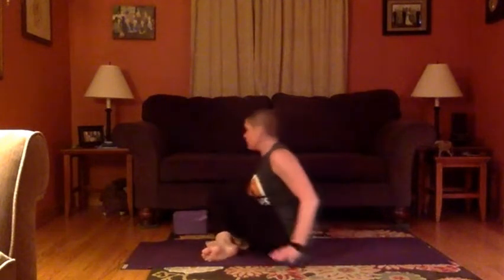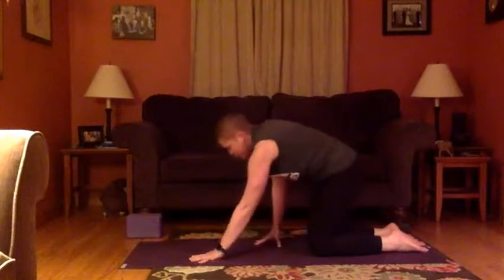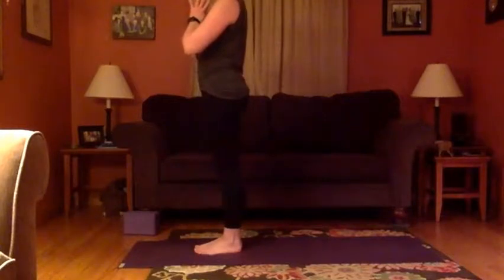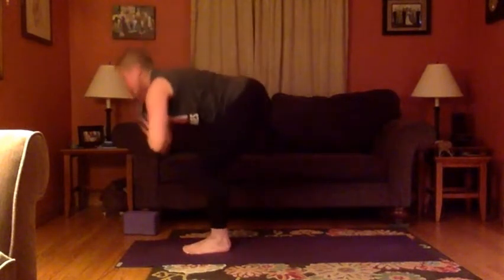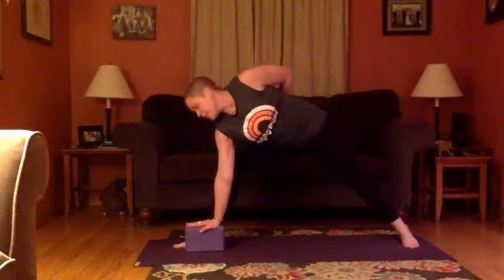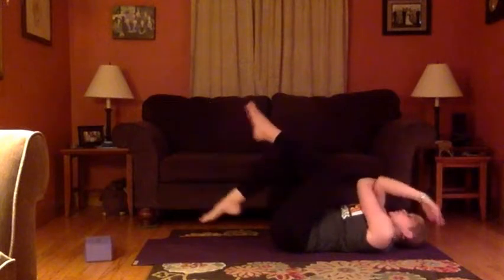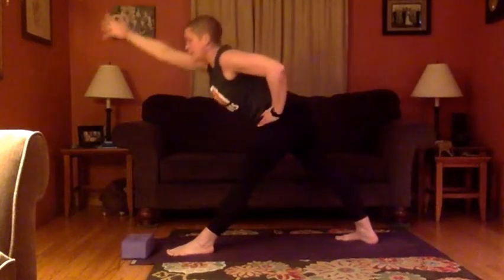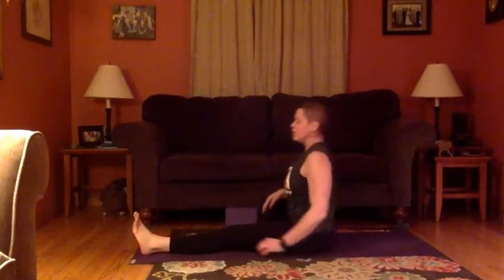Yoga: One Breath and Pose at a Time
A full body, shoulder opening sequence